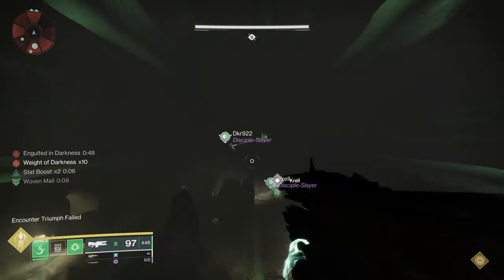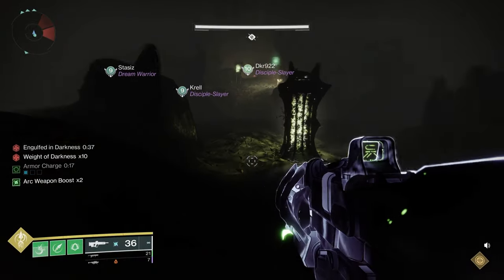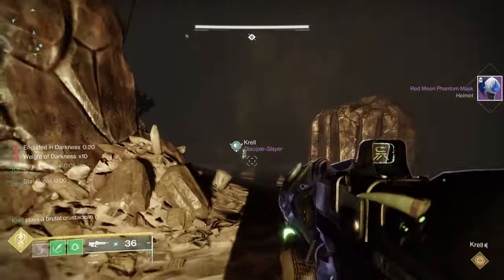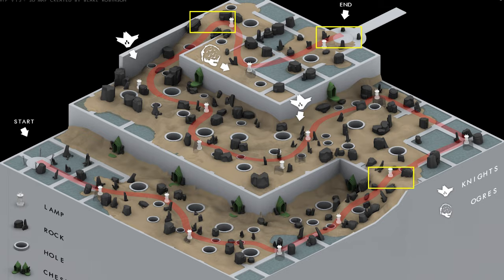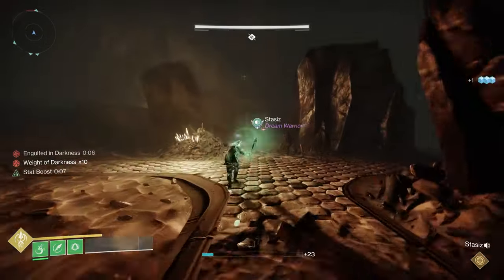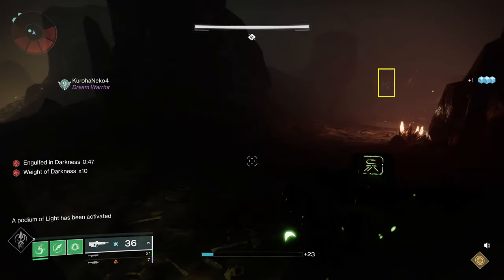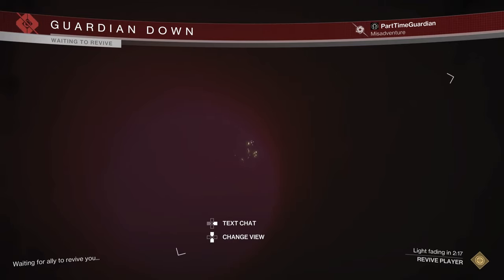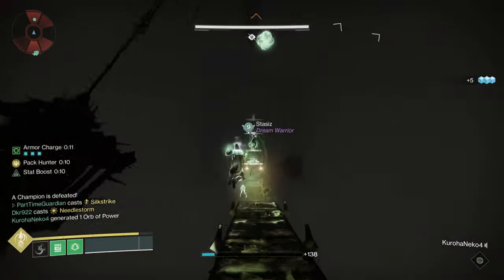Conservation of Energy Challenge. Abyss Crota Raid Challenge.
Easily finish the Conservation of Energy Challenge from the Abyss Encounter encounter in the Crotas End raid.